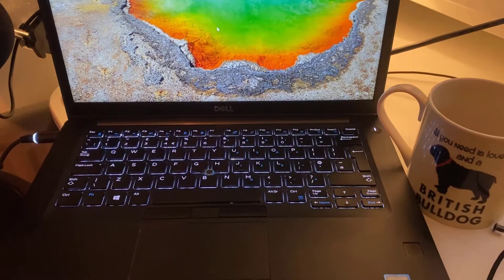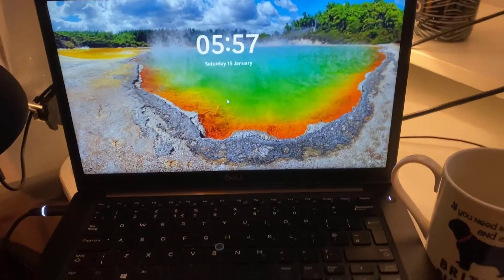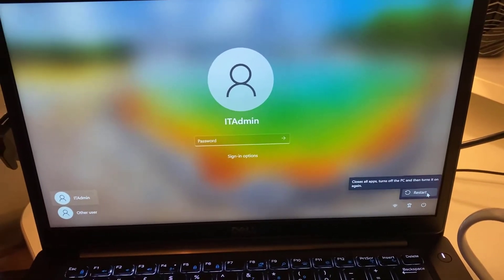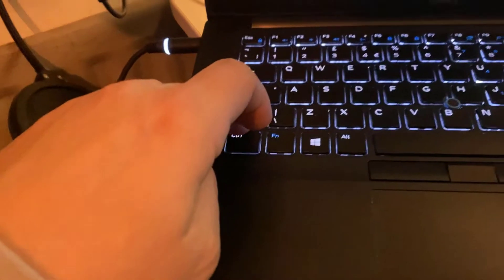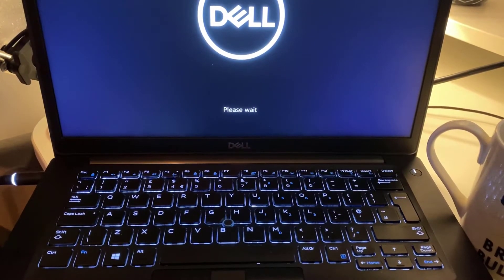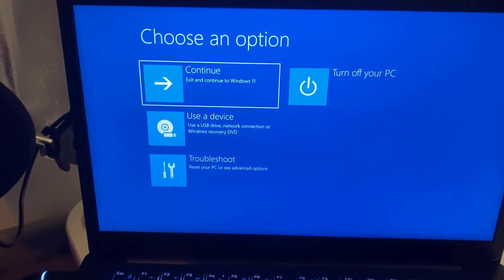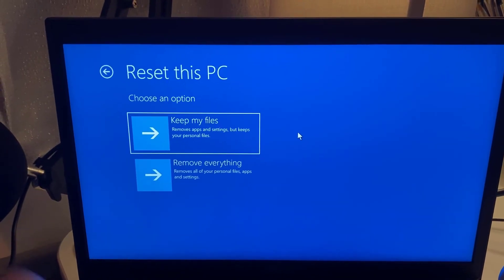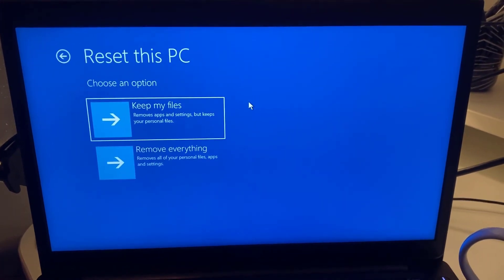How to Factory Reset Windows 11 without Password or Disk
How to Factory Reset Windows 11 without  your Password or Disk in this very simple step. Restart your windows 11 computer / PC or laptop and hold down the shift key  - hit restart while holding the shift key. Once you see the please wait screen, release the shift key. You will now be able to wipe /factory reset your windows 11 device without a disk or password. Protect yourself and your family only  -